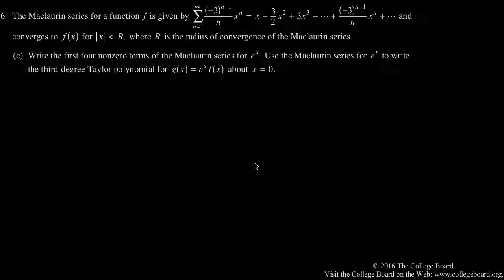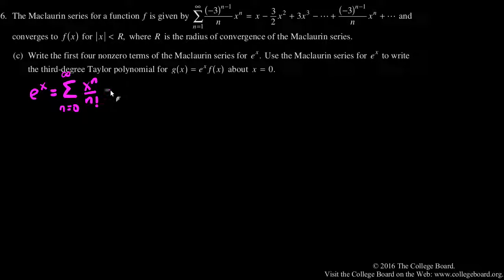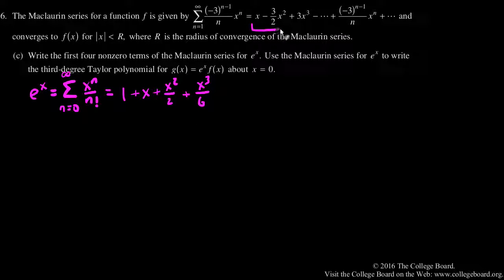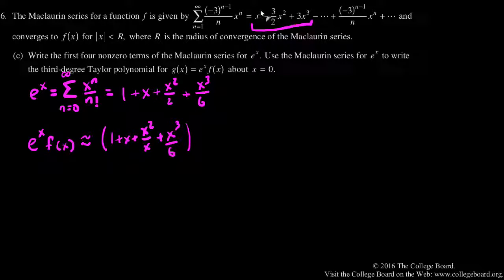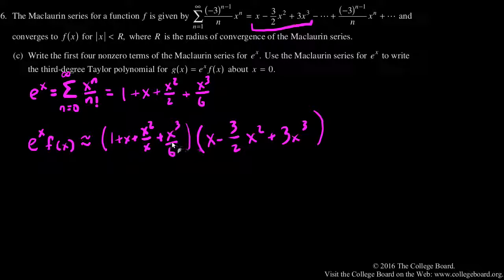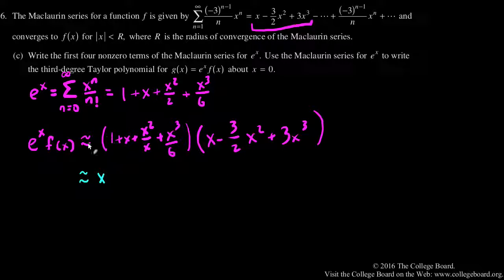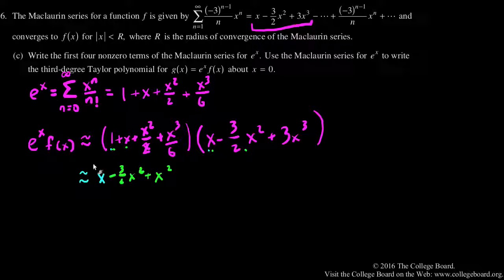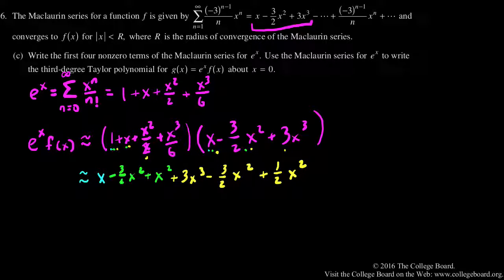2015 AP Calculus BC Free Response 6c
2015 AP Calculus BC Free Response 6c